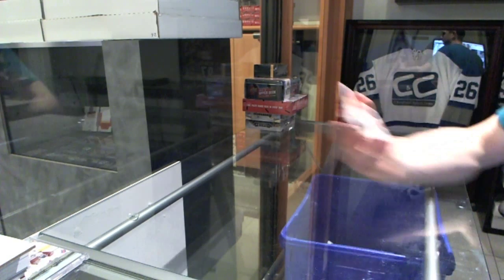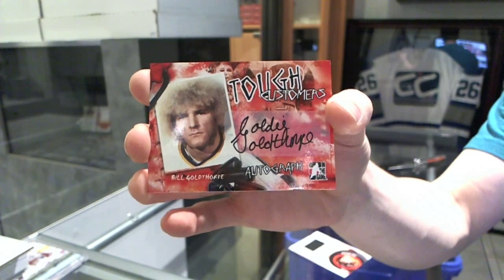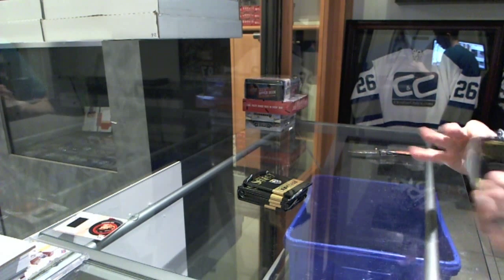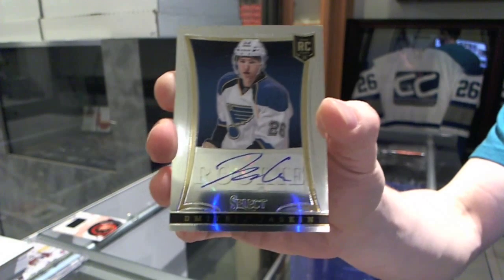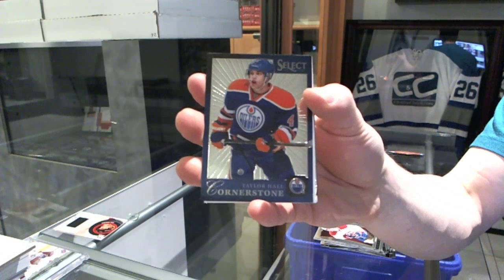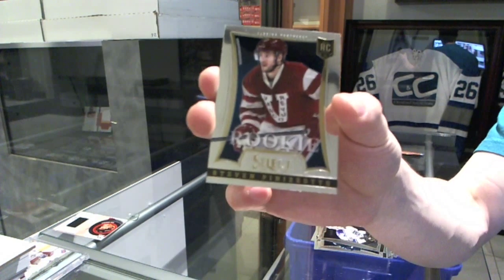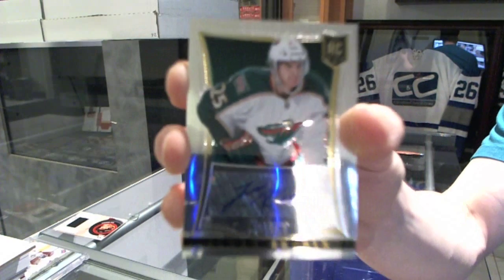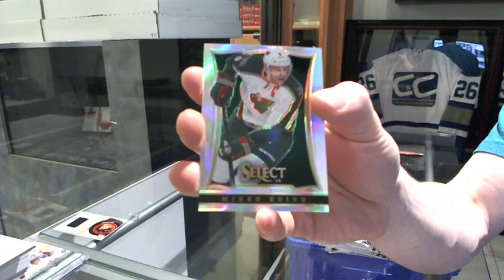05-06 Tough Customers & 13-14 Panini Select Hockey Box Break C&C GB #5779